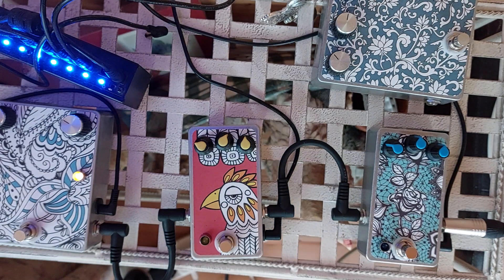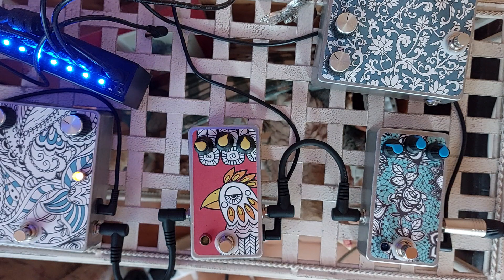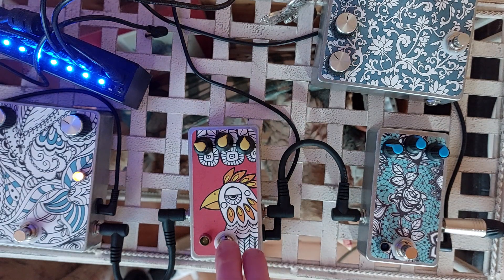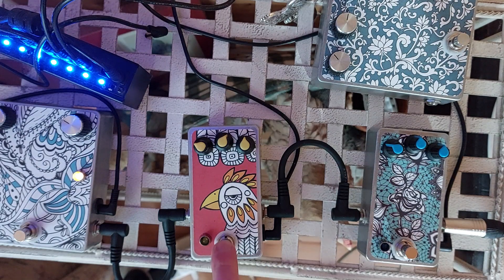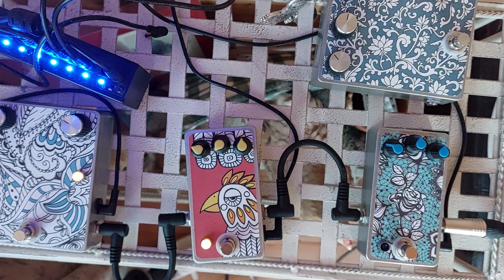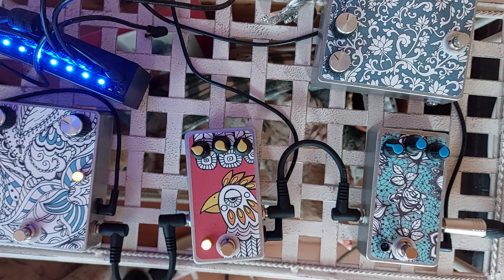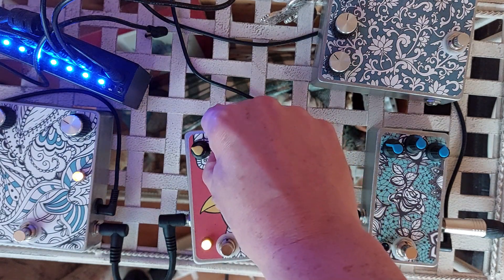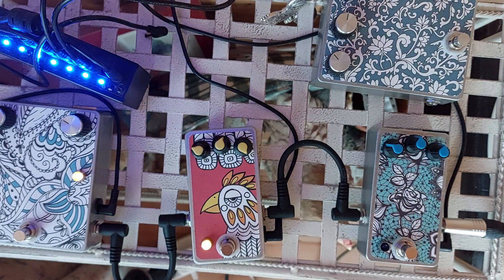Naga viper march 23